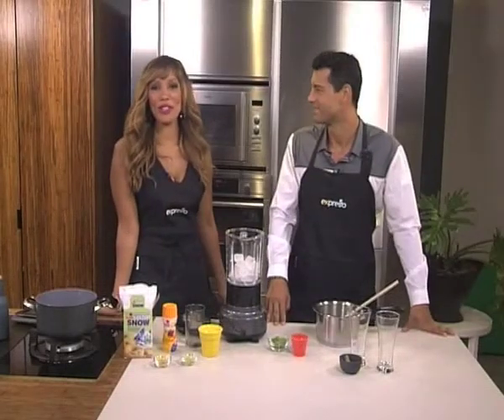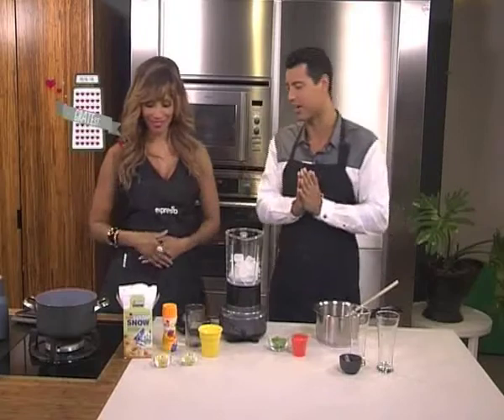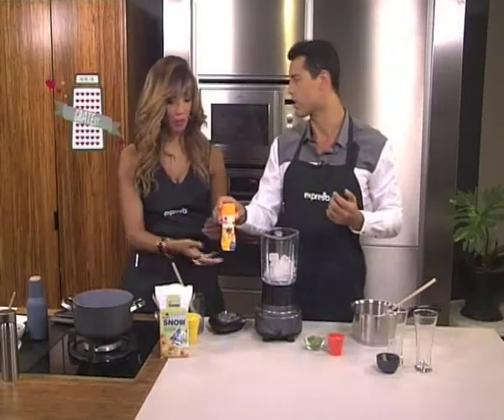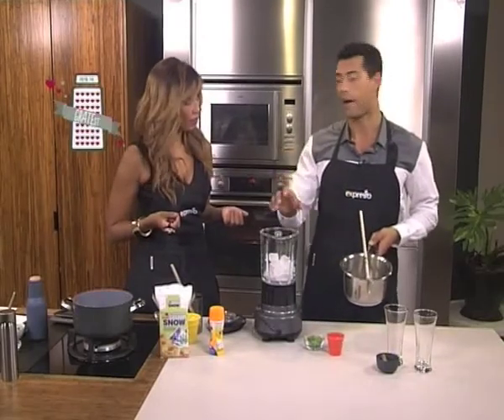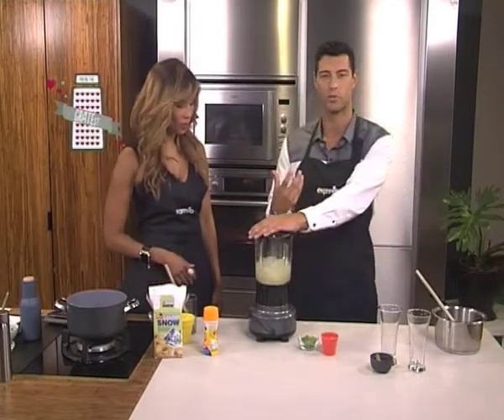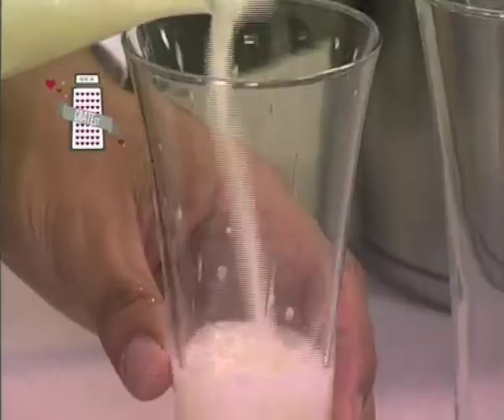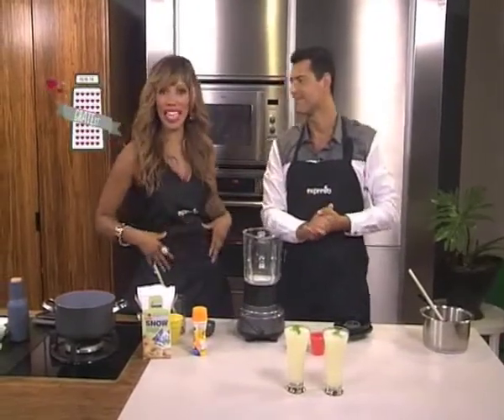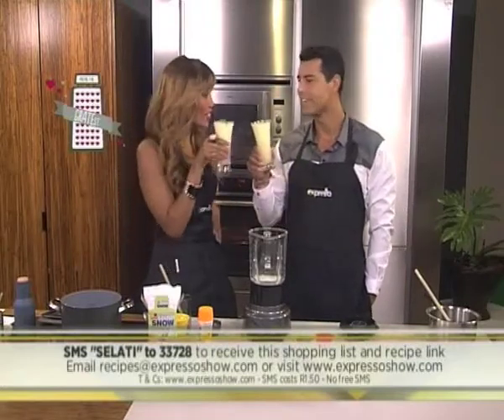Selati: Frozen mint lemonade (28.02.2014)